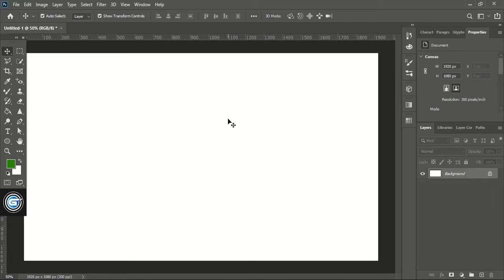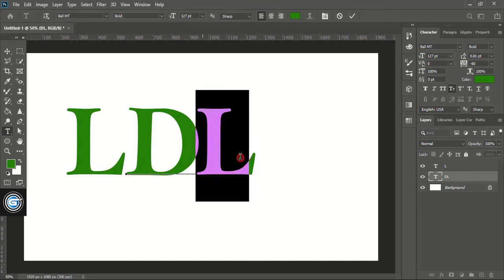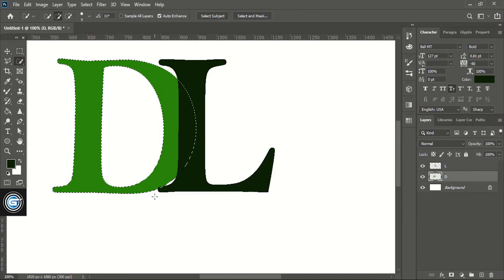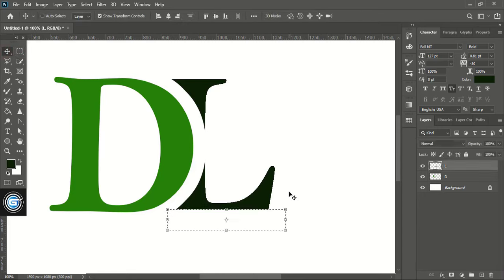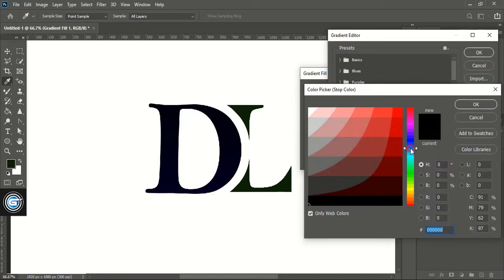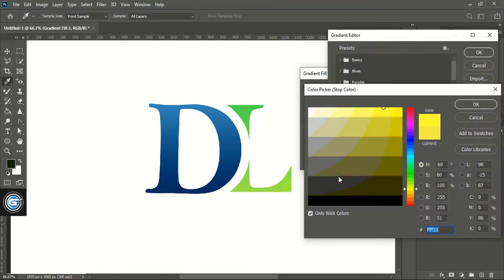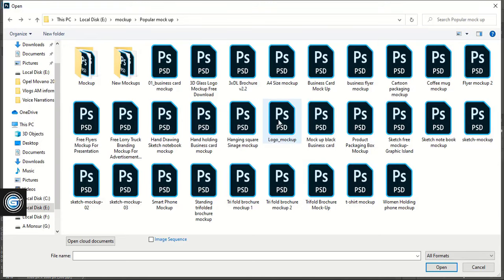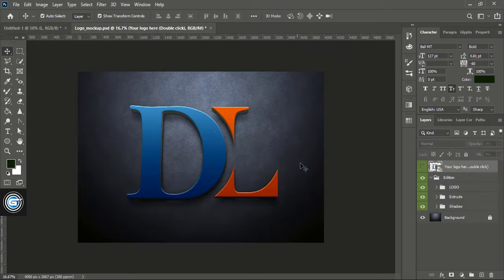How to create customized text logo in Photoshop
We provide all kinds of graphic design services on demand with advance payment.

Where to Find More Colors in Illustrator cc | 1000s of Default Colors are available in illustrator

Checkout more video tutorials.